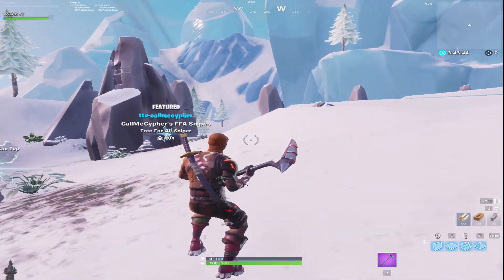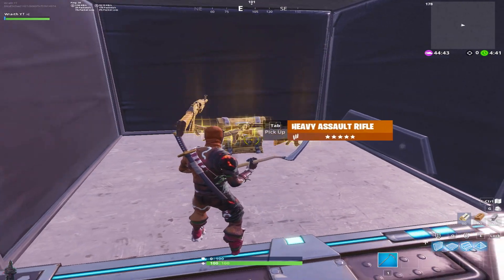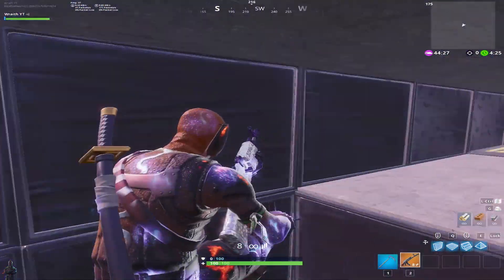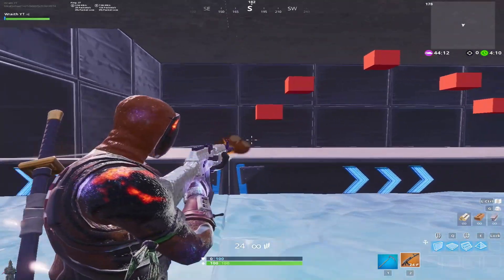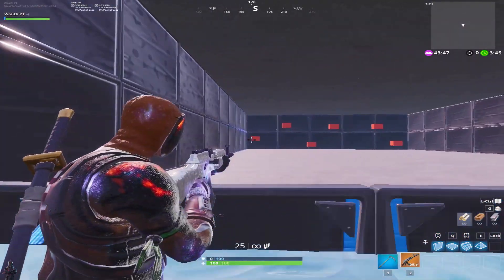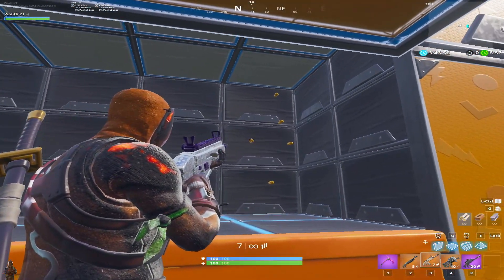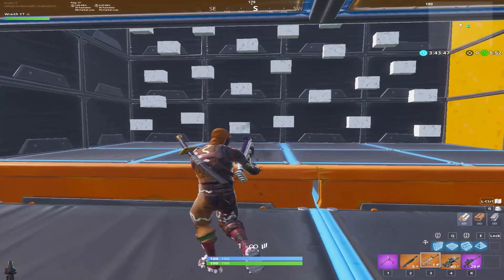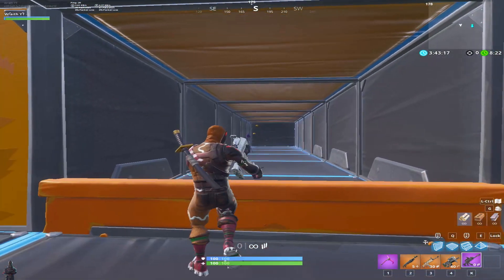The Best Way To Practice Aim On Fortnite! (Fornite Creative Mode)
Hey guys in today's video i'm showing you another unreal way to practice your shotgun and assault rifle aim! If you do this every day I guarantee you that your aim will improve a ton!

Hello guys!
My name is Wraith and I am a PS4 recently turned PC Fortnite player, although that allows me to know both sides of the game. Such as the sensitivity for PC and Console as well as helpful building and editing tips for both. My best suit I would say would be my 90 degree turns. My videos will be focused on helping you guys improve your editing, building and showing you good keybinds and sensitivity! Hopefully you guys stick around and hopefully stay with me as I grind to the Skirmish pro level.

- Wraith